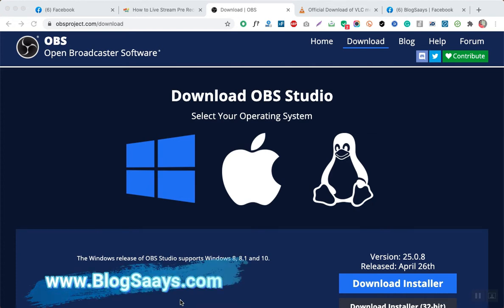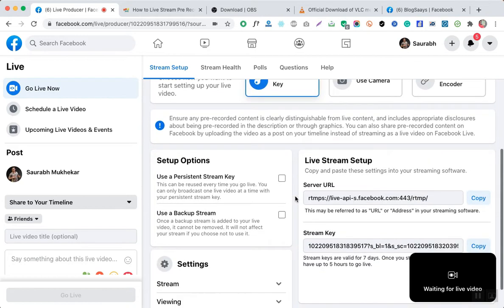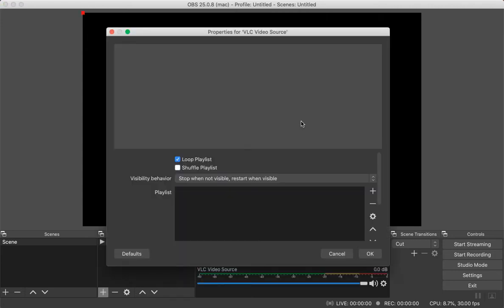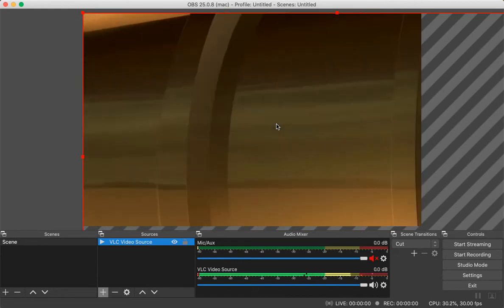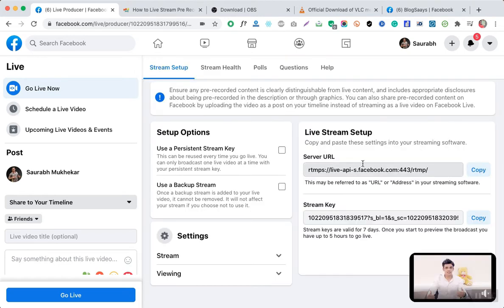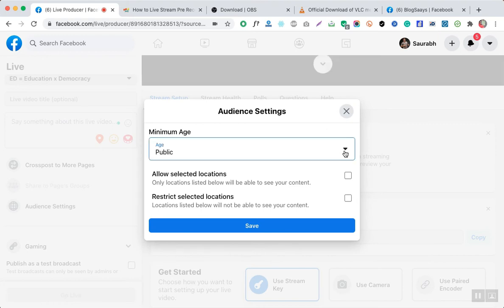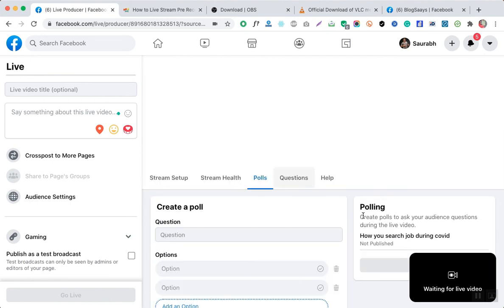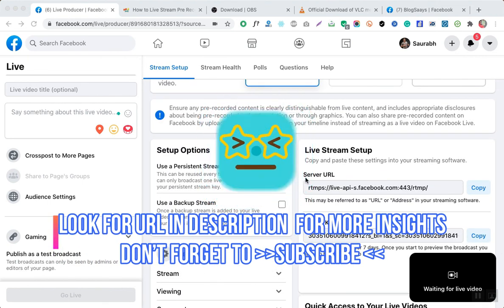DO FACEBOOK LIVE Using PreRecorded Old Videos | OBS | VLC | EASY WAY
Here is a super easy & free way to Go LIVE using PreRecorded Old Videos with the help of OBS Studio Sofware and VLC media player.
In this tutorial, you will learn how to go live on your Facebook page using old prerecorded videos and FB Live using your profile. You have to use STREAM KEY to create a connection between OBS Studio and Facebook LIVE API key along with some powerful media settings like LIVE POLL in Facebook LIVE and Questions.
If you want more details about "How to Live Stream Pre Recorded Videos via Facebook Live" please refer out detailed guidelines